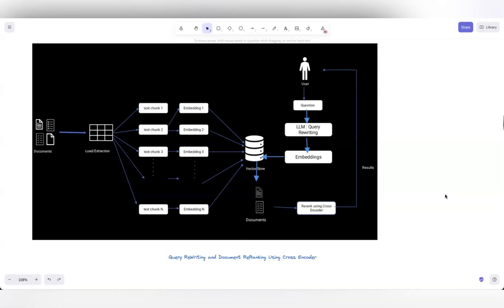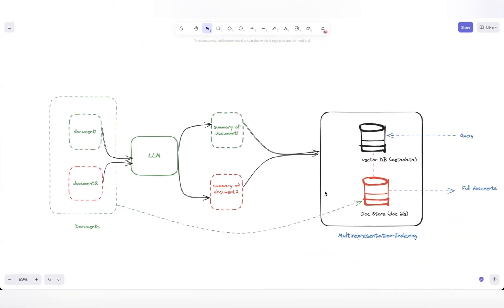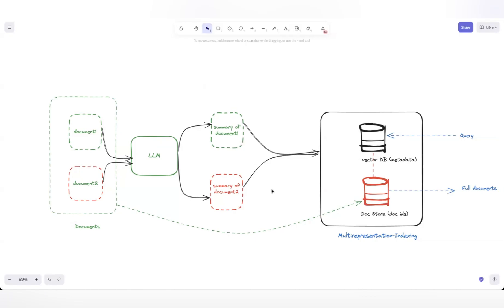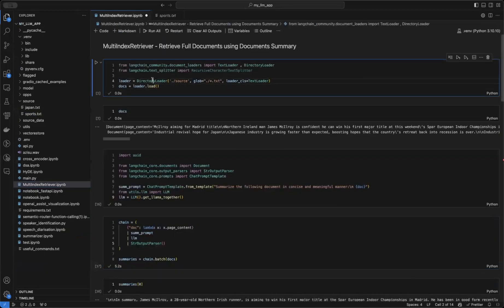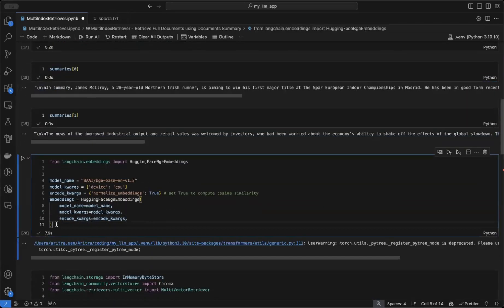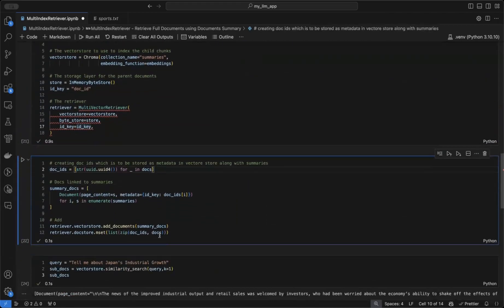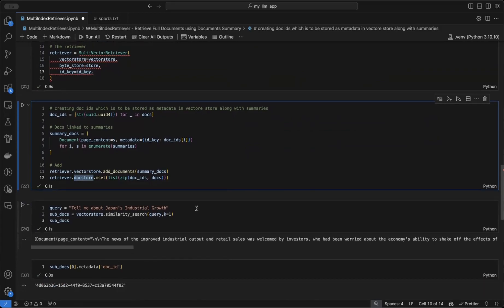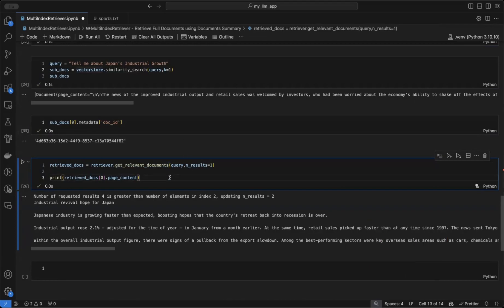Better RAG with MultiIndexRetriever : Retrieve full documents